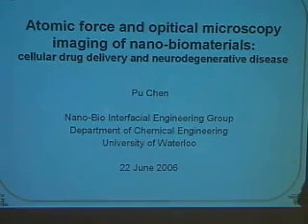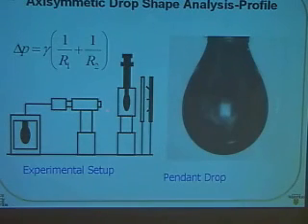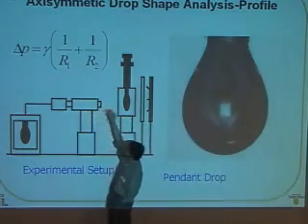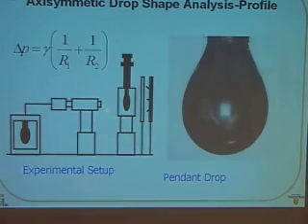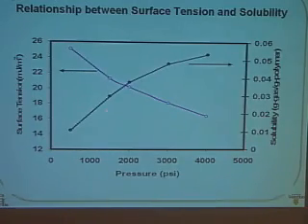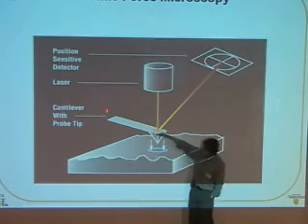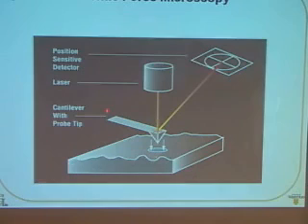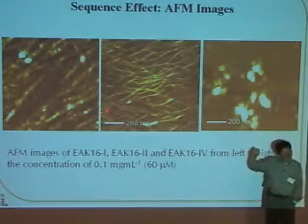Atomic Force and Optical Microscopy Imaging on Nano-Biomaterials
Intramural Digital Imaging Symposium 2006 - P. Chen, Chemical Engineering